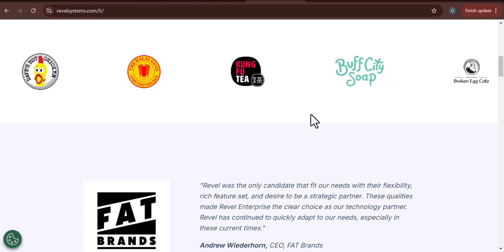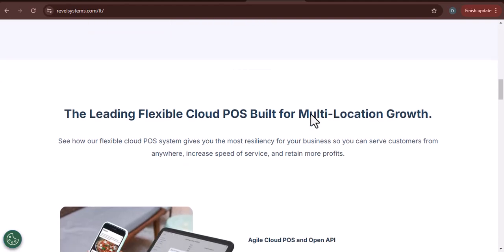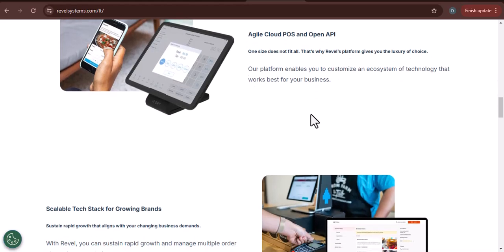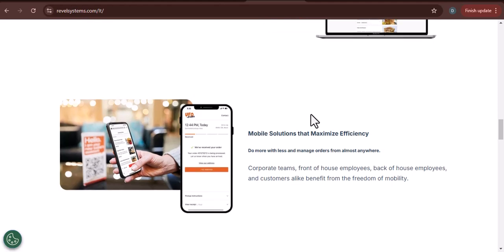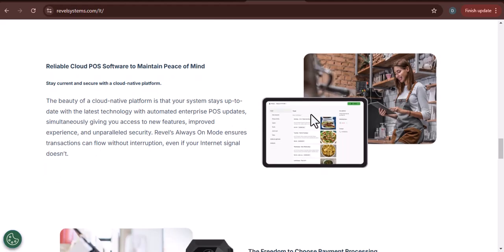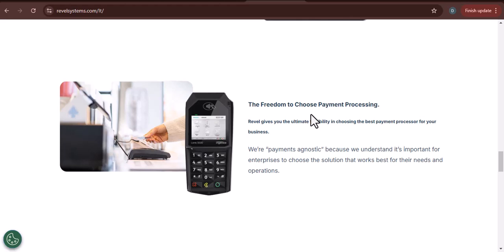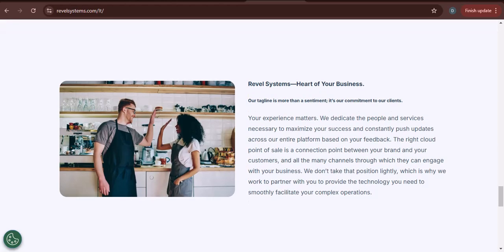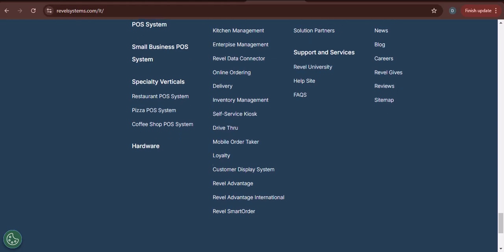How much does Revel POS cost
In this video, you will learn about How much does Revel POS cost

9 YouTube Channel Ideas to Help You Choose Your Own

✅IGNORE THIS
Related Search: